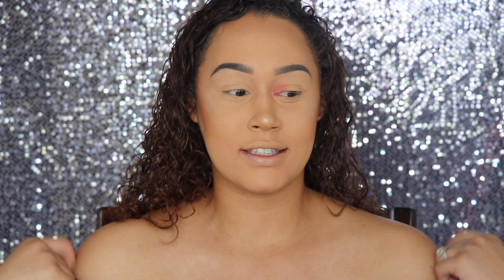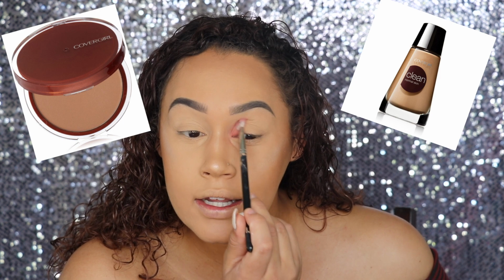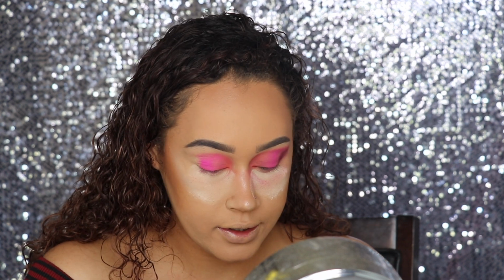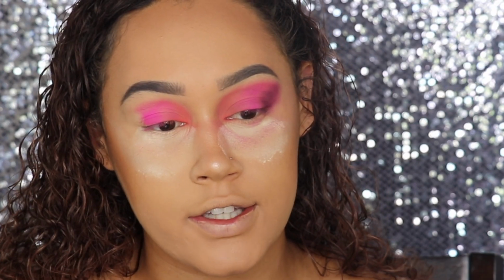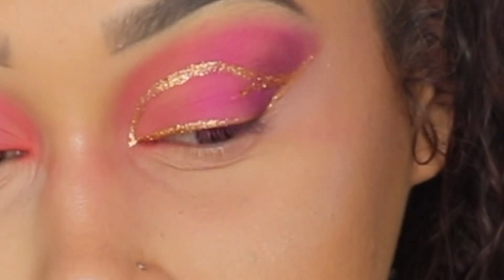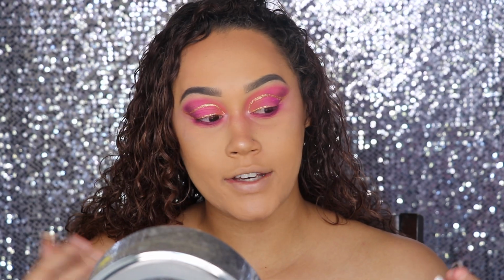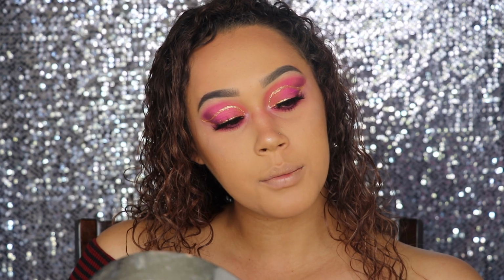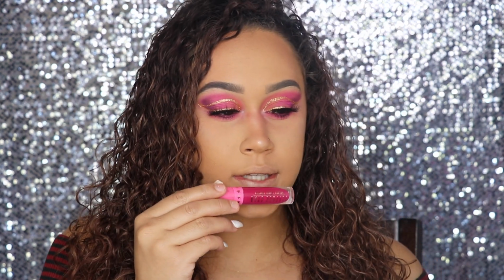Chit Chat GRWM | Graphic Glitter Liner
Visit xocosmeticsxo.com and use code "BJAY" with your purchase!

Products Used
Kylie Cosmetics - Diary Palette (Thumbs Down)
Jeffree Star Cosmetics - Blood Sugar Palette
Anastasia Beverly Hills Brow Wiz - Ebony
NYX Body Glitter - Crystal Gold

KKW Beauty - Medium Powder Contour Kit
Physicians Formula Butter Highlight - "Galactic"
Maybelline Fit Me Loose Finishing Powder - Fair Light

Jeffree Star Cosmetics - Masochist & Doll Parts